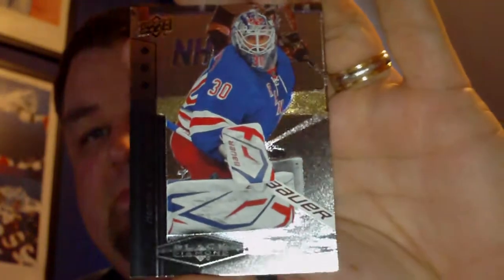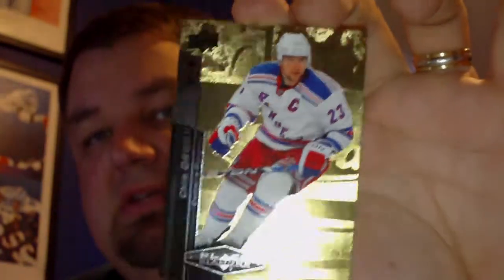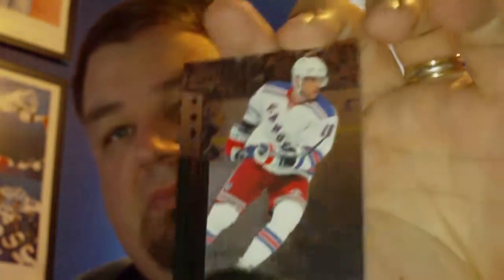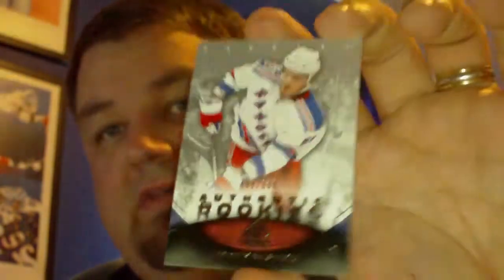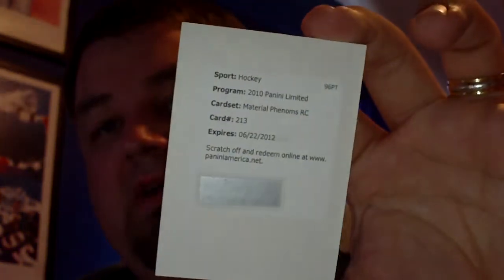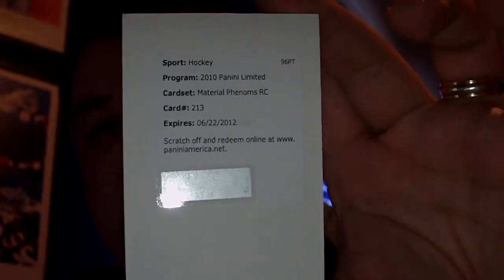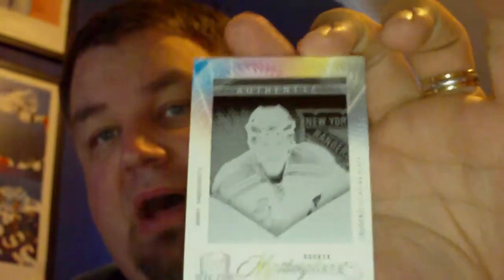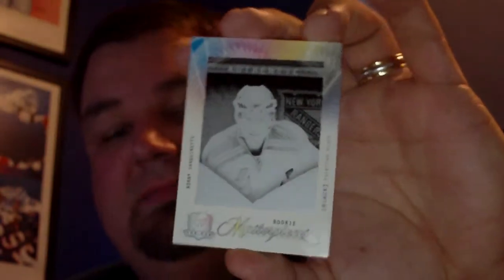BQAGGIE - A CnC Group Break Mailday! Stepan up and claim your 1/1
Pulled the NYR's in a mixed GB.  Not too shabby!  All are FT/FS